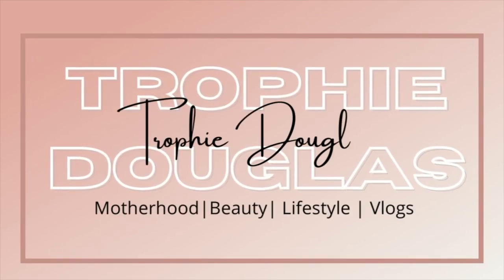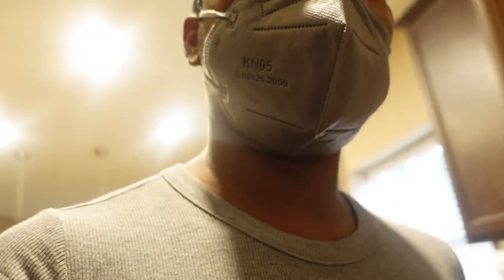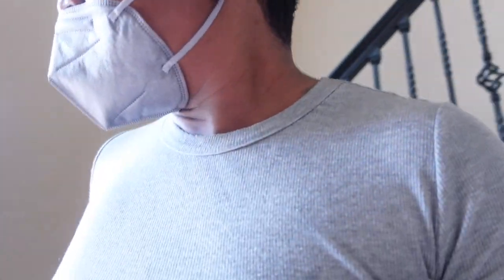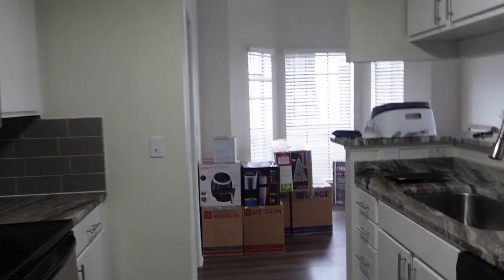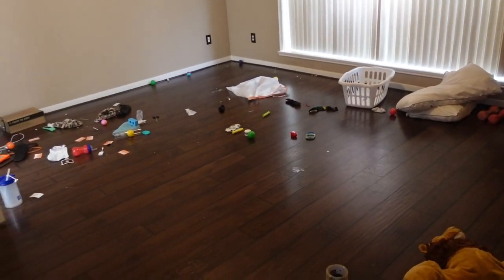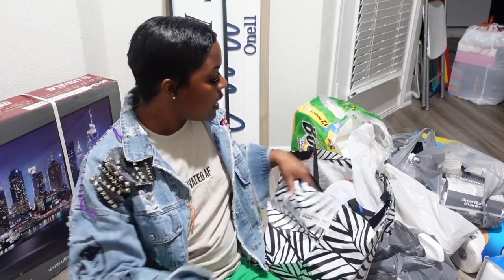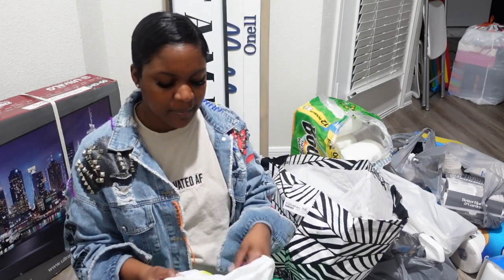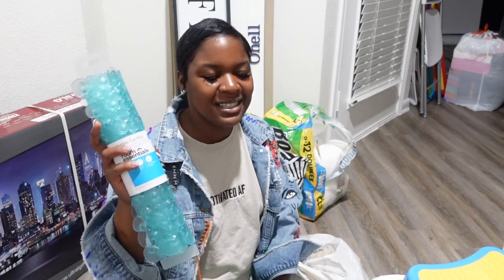IT'S MOVING DAY! 📦 MOVING VLOG + SKINCARE & HUGE SHOPPING HAUL |A DAY IN THE LIFE |ft.TULA SKINCARE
~MOVING VLOG, MOVE WITH ME, TULA SKINCARE, SKINCARE ROUTINE, SHOPPING HAUL~

OTHER PRODUCTS MENTIONED IN THIS VIDEO:
BABY SHARK TRASH CAN
BABY SHARK SHOWER CURTAIN
BABY SHARK STEP STOOL
RING DOORBELL
SCRUB DADDY SPONGE

DOWNLOAD YOUR FREE 30 DAY TRIAL OF THE HOMER LEARN & PLAY APP HERE!

OTHER INFO:
-Recorded with Sonyzv1

By using these links, you are not being charged any extra money. I buy everything I show in my videos unless otherwise noted. mommy vlogger stay at home mom day in my life morning routine target haul shop with me ditl sahm clean with me